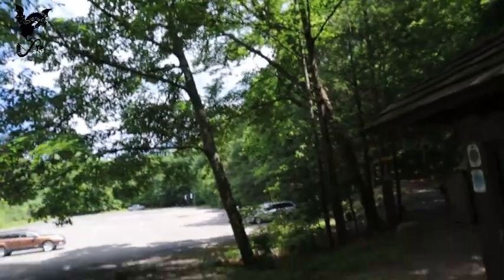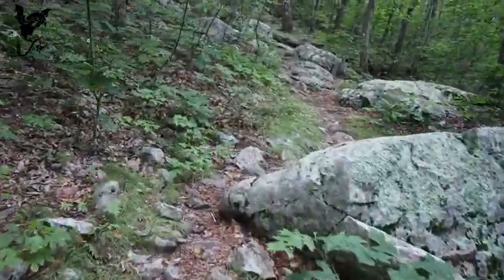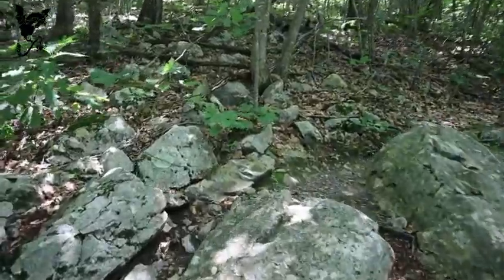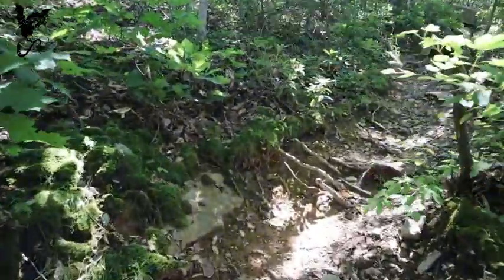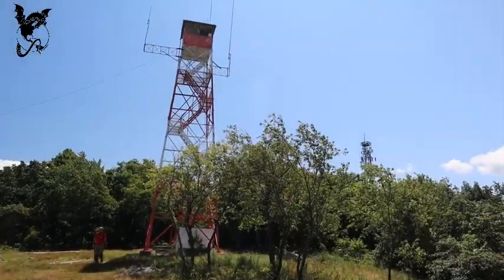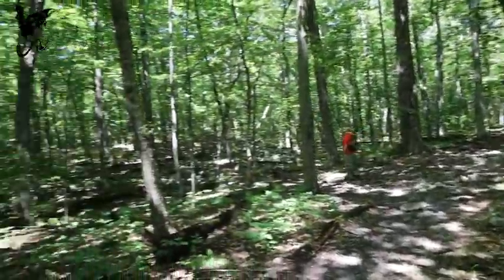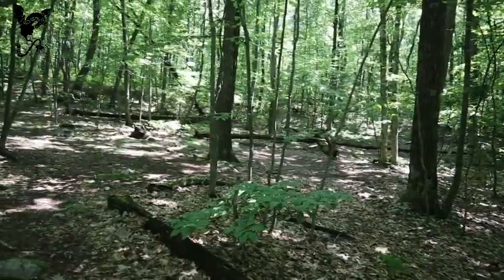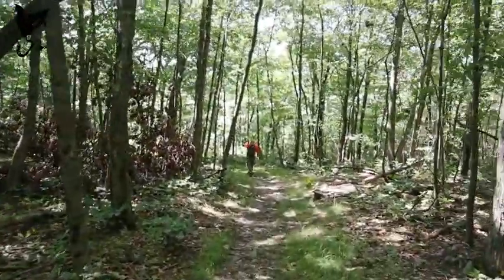Stokes State Forest, NJ dayhike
Today we revisit the Stokes State forest located in western New Jersey.
Decided to make a small loop using the Appalachian Trail.